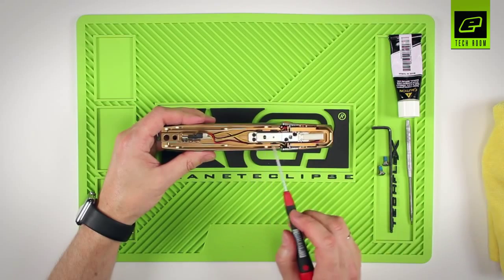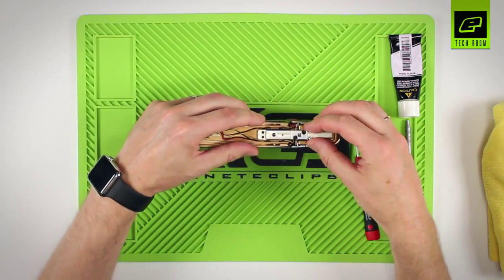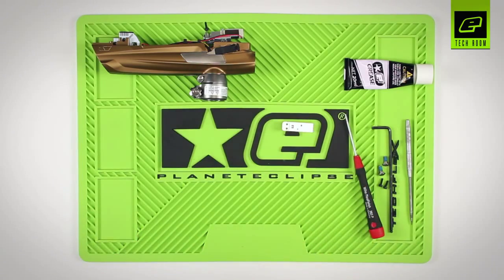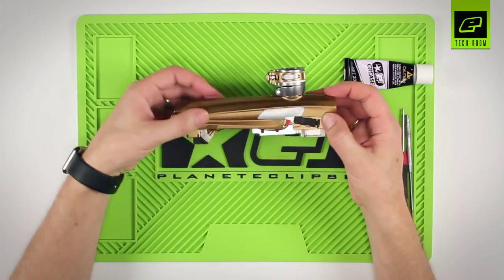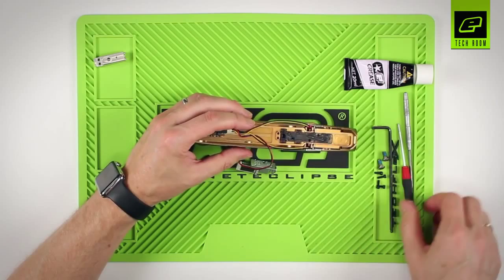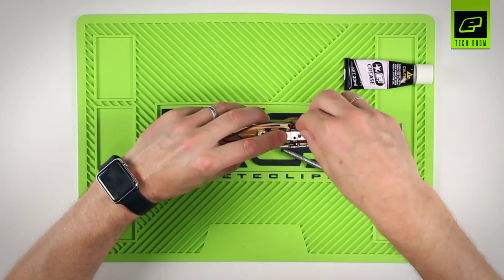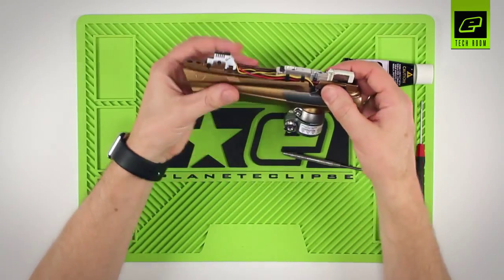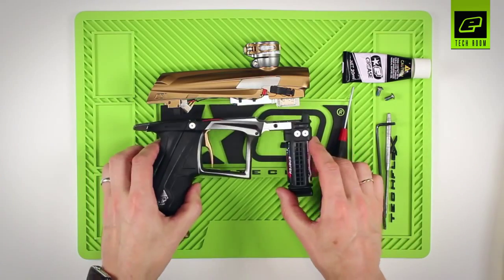GEO CS1 Tech Room #06 Wartung des GEO CS1 Solenoid (Englisch)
Wartung des GEO CS1 Solenoid mit Jack Wood